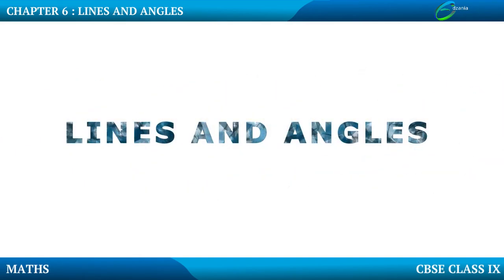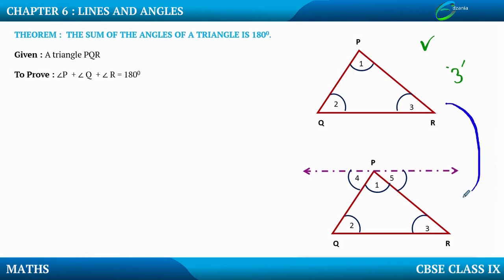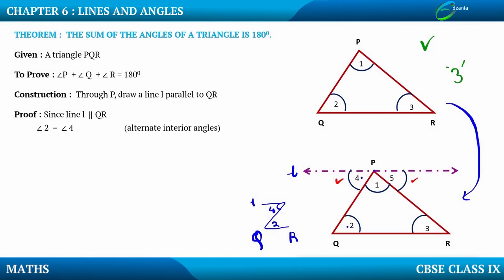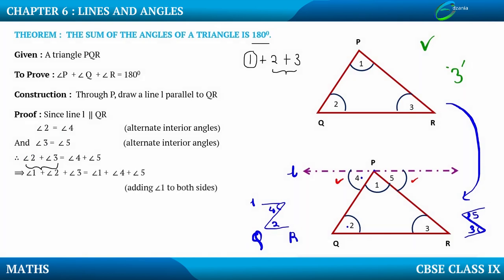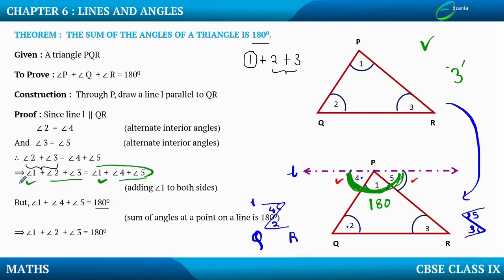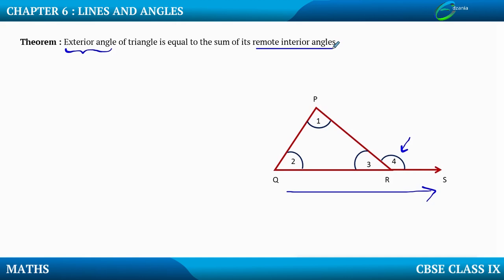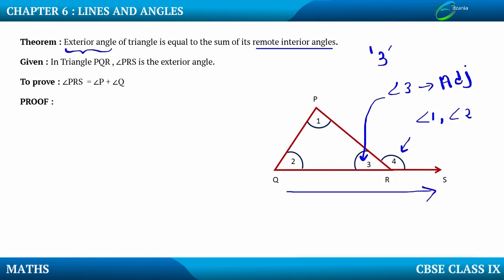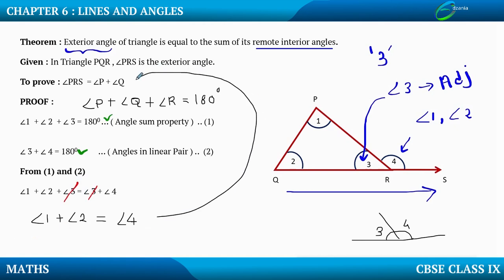Lines and Angles-Theorem The Sum of The Angles of a Triangles is 180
Theorem The Sum of The Angles of a Triangles is 180